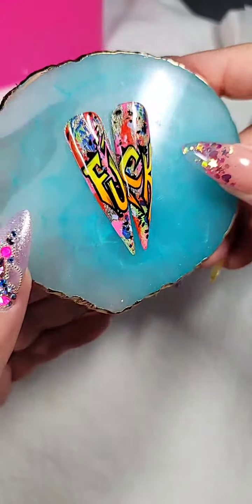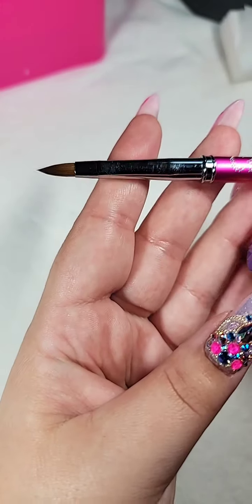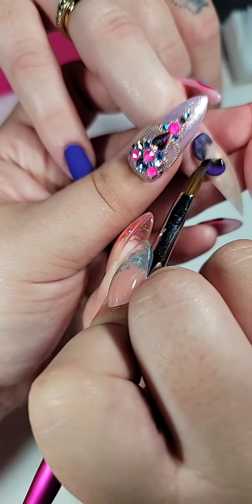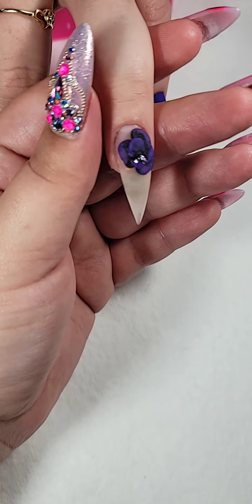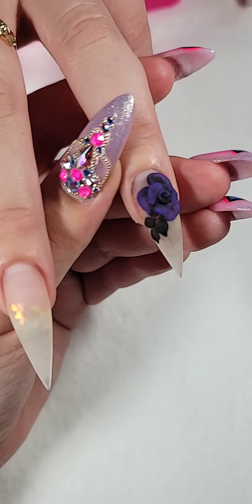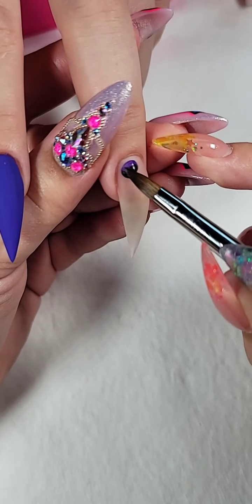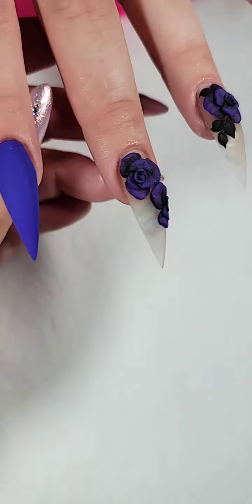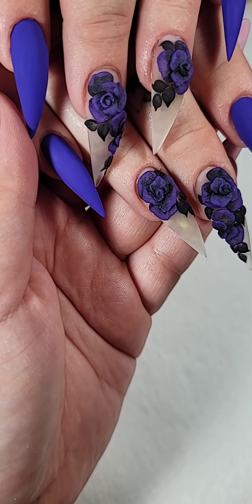3D Acrylic Roses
Nail Supplies, DIY kits & Press Ons:
Online Nail School:
*in person 1 on 1 training available DM for info*
with code M7-sara15 every time you shop as it never expires and is also valid on top of the sale price!